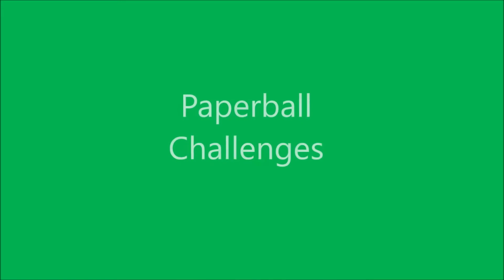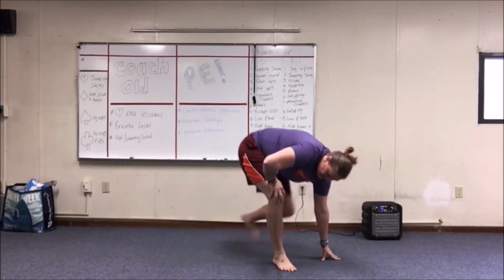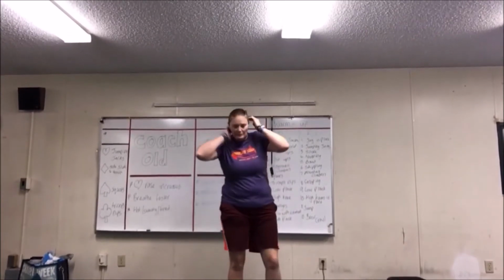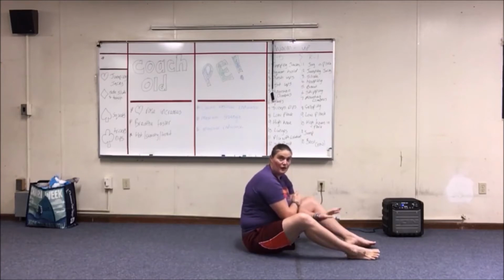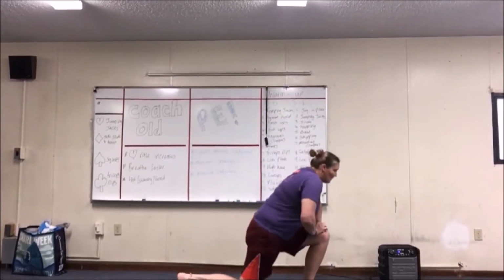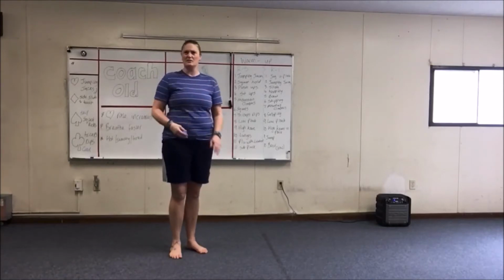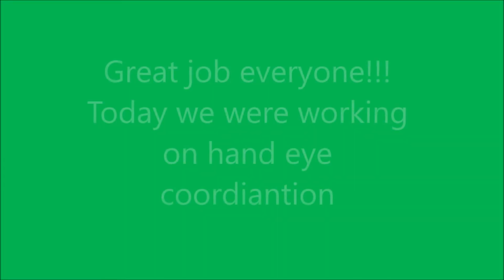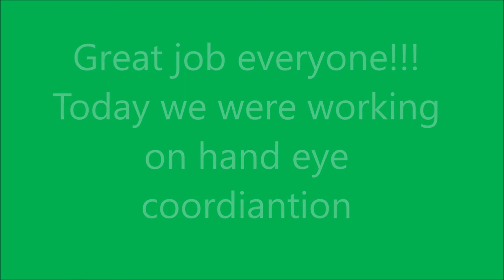L21 Paperball Challenges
Lesson 21 for 2-5